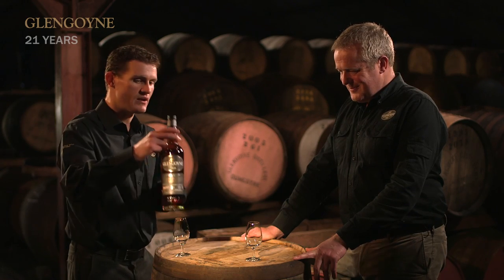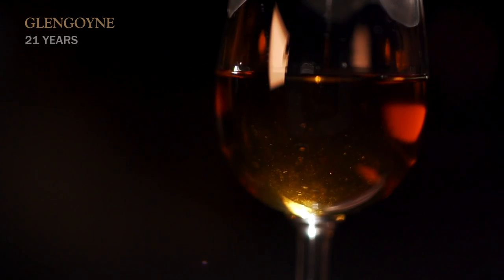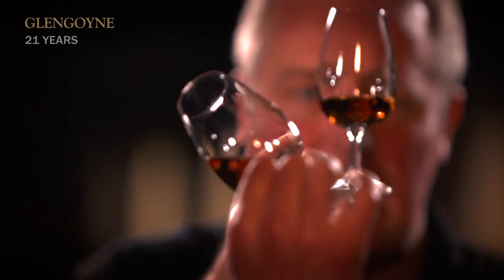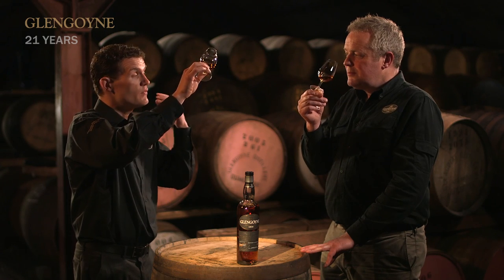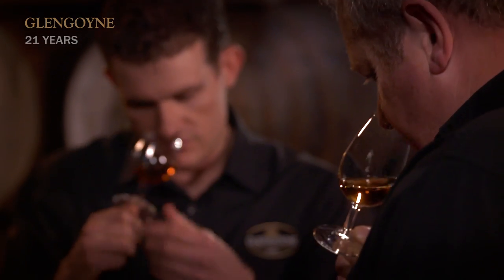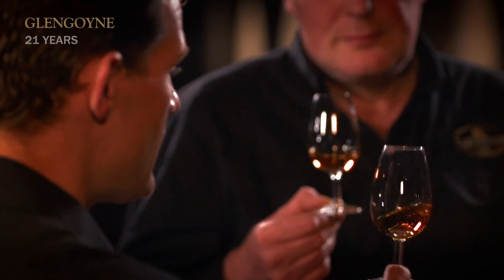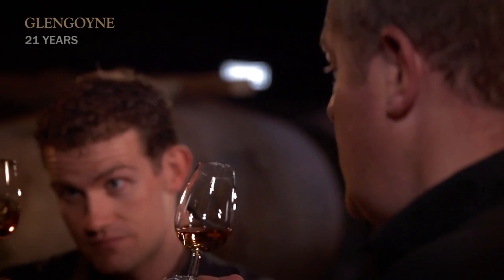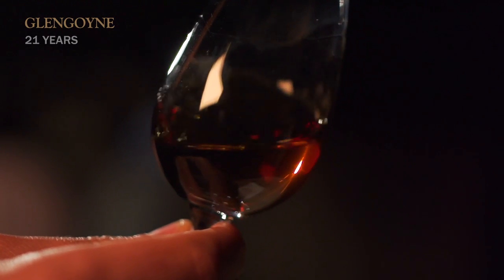Glengoyne Tasting Notes 21 Year Old Highland Single Malt Scotch Whisky